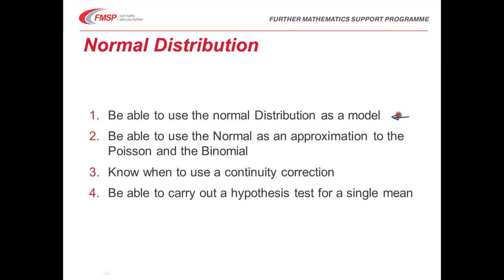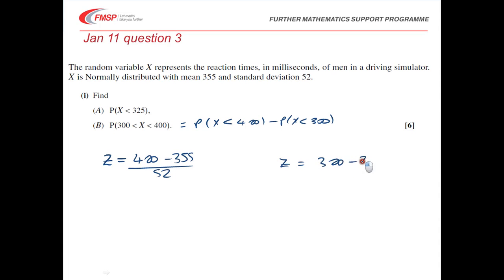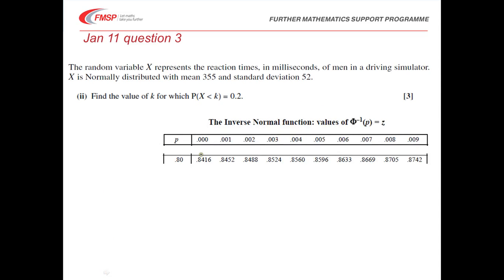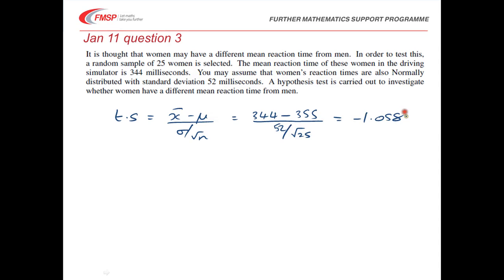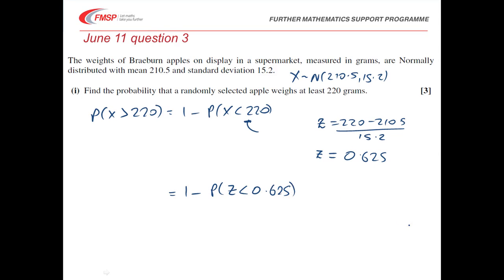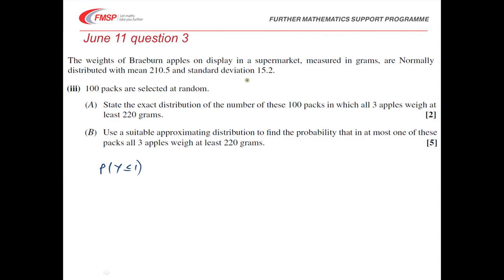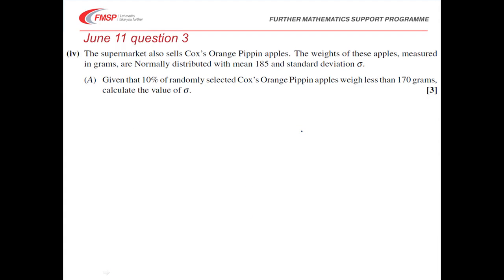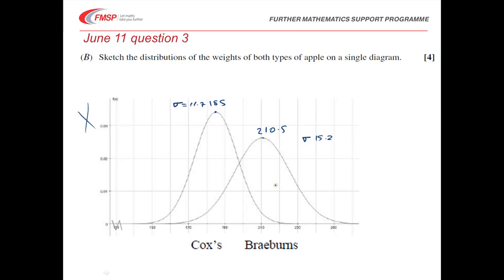FMSP Revision Video: MEI S2 - Normal Distribution